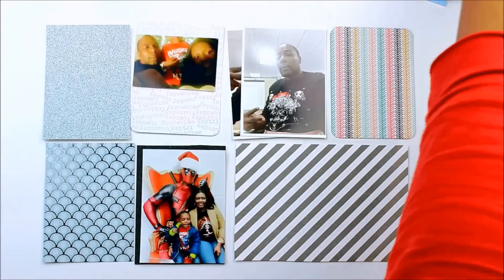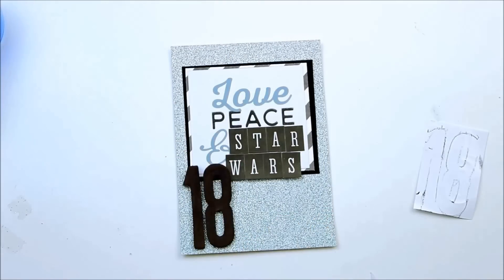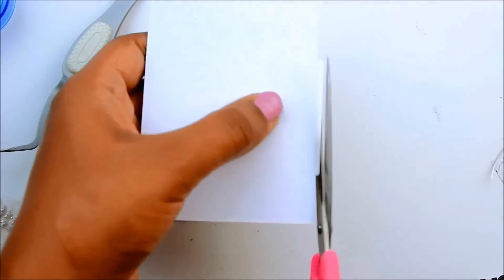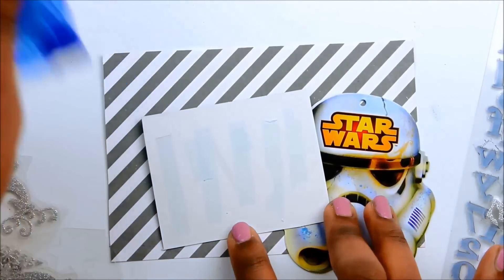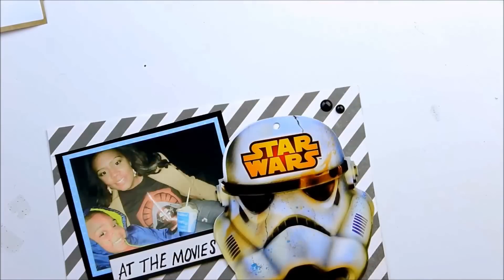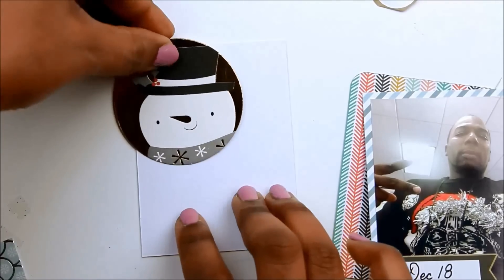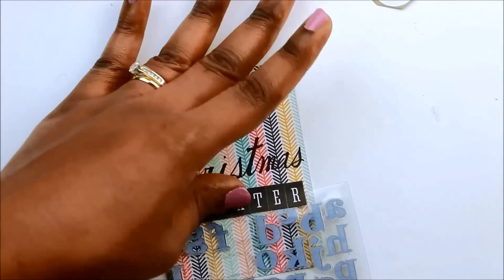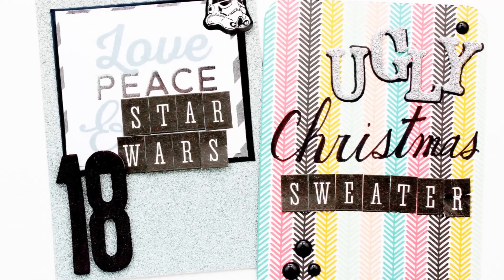Project Life Process: December Daily Day 18 2015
December Daily Process for day 18 2015.